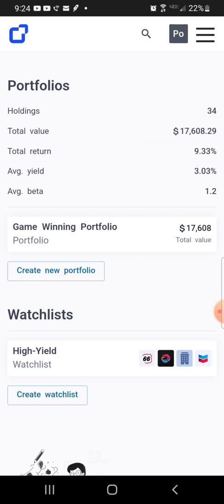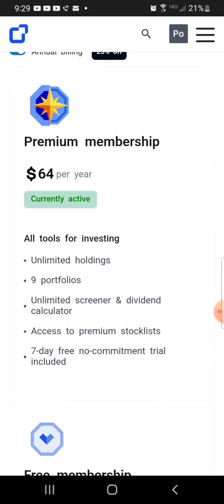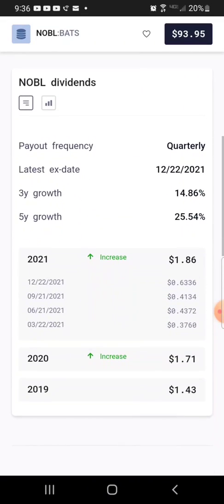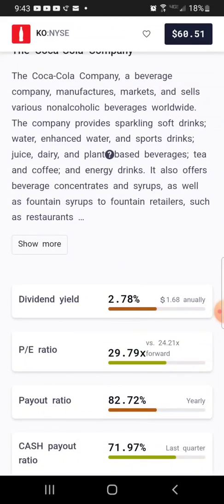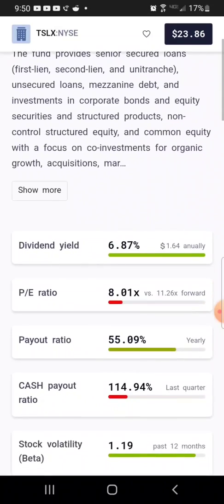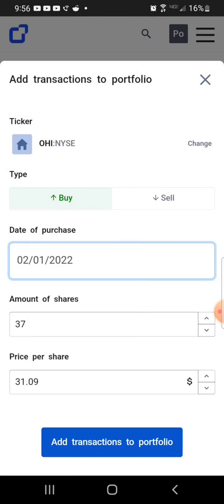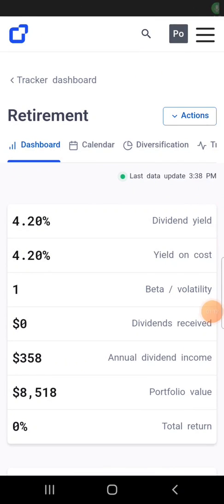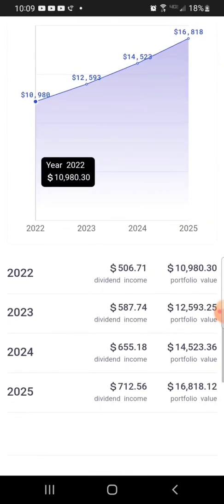Building A Retirement Dividend Portfolio On Dividend Watch, Dividend Income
Building A Retirement Dividend Portfolio On Dividend Watch, Dividend Investing

I'm New To Altcoins!! I have just started Investing in Altcoins. Usually I stick to the Top Cryptocurrency / Top Crypto. Bitcoin & Ethereum are my two Favorite Cryptos to Invest into. They are the Best Crypto to Invest into foe Safety. Altcoins are the New and Fresh. Altcoin Investing is risky but I'm down to learn something New. I'm starting with AMP Coin, AMP Token, Amp Crypto which seems to be a Good Altcoin. Let Me Know What You Guys Think... Join in my Altcoins

Cryptos To Watch / Altcoins To Watch

AMP Coin, AMP Token, AMP Crypto
Cosmos, ATOM Token, Cosmos Crypto
Fetch, FET Coin, FET Crypto, FET Token
Stellar Lumens, XLM Coin, XLM Crypto, XLM Token
The Graph, GRT Coin, GRT Crypto, GRT Token

Best Dividend Tracker / Best Portfolio Tracker : Dividend Watch.

Don't just buy crypto - start earning on it. Open an interest account with up to 7.5​% APY, trade currencies, or borrow money without selling your assets. 👇🏽👇🏽

Resources

Dividend Watch

Music
AudioJungle
Chill Lofi
OnyMusic